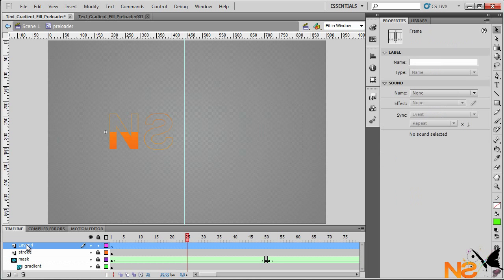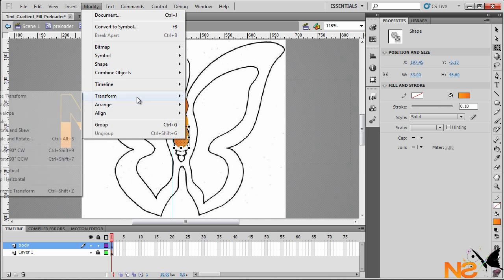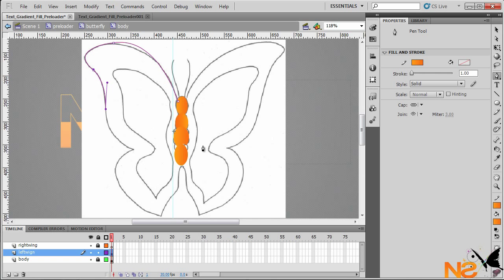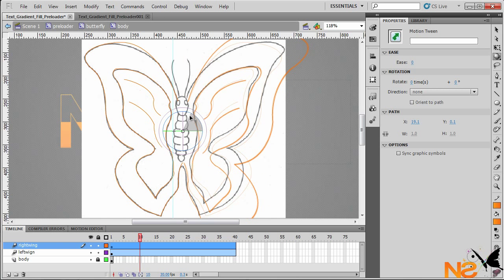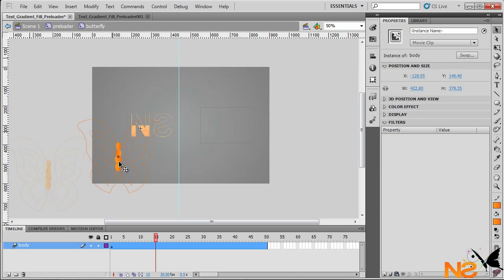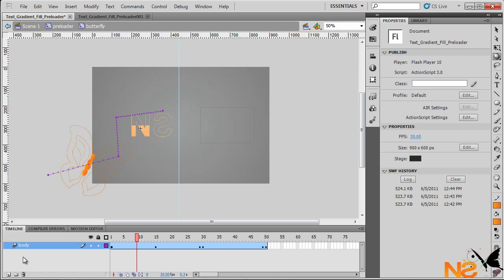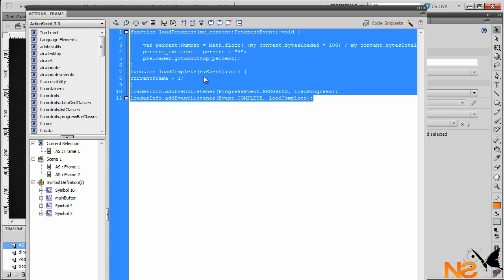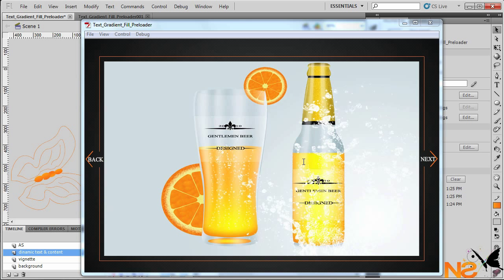How to create Text Gradient fill Preloader in Flash cs5 Part (2)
Hi! it's me back again, i have been quite for two weeks the reason is because i'm working in a couple projects and also redesigning  Eduar's website, but the important thing is i'm back, With another exciting Adobe Flash CS5 video tutorial, In this tutorial i want to show you how to create a nice Text Gradient Fill Preloader.
We will be working with actionScript 3.0  so  you will learn how to create a gradient fill effect inside the text using a mask  and adding a stroke out line text, and we'll talk a little bit how to edit your own gradient color and add to the swatches then you can use many time you like or in  many projects as well   and  also you will learn how to draw a butterfly with the pent tool and final how to animate using the motion tween and the 3D rotation tool. So here are the previews, it's gonna be amazing!

Here is the link to the full video tutorial in HD and project download as well